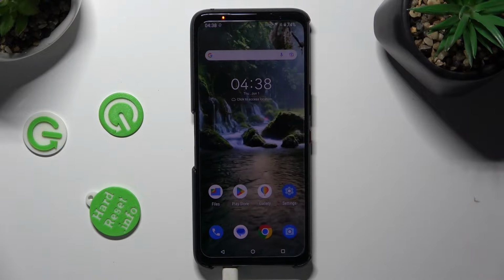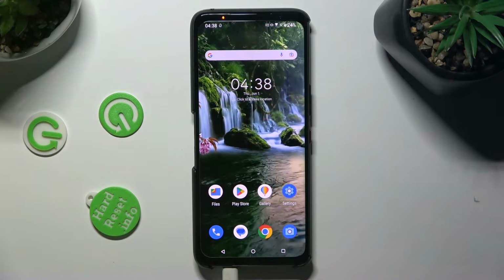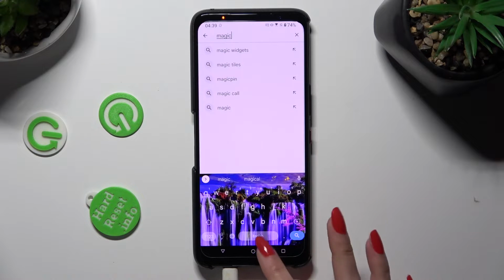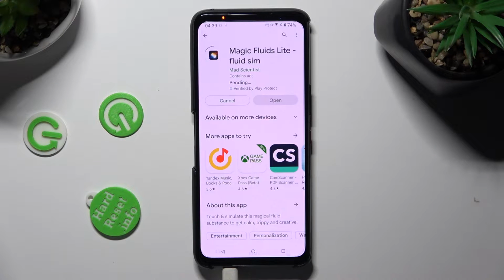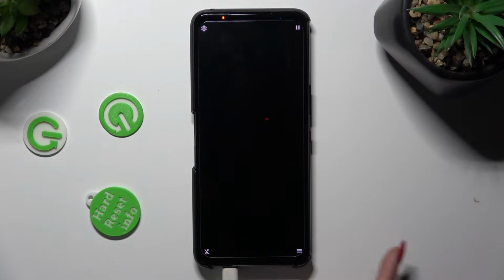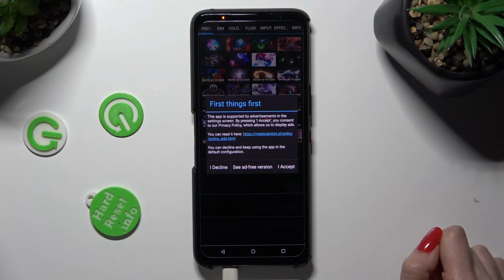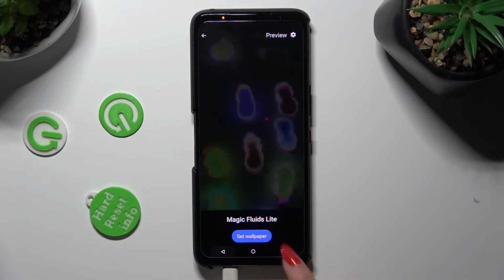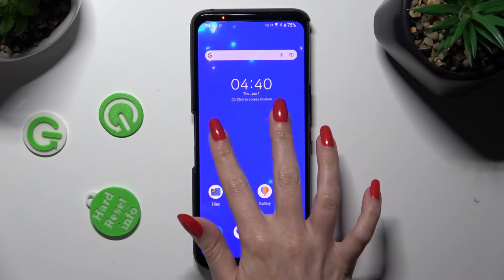How to Install Live & Animated Wallpapers on ASUS ROG Phone 7 - Magic Fluids App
Welcome to our YouTube video where we show you how to set live interactive wallpapers on your ASUS ROG Phone 7 using the popular Magic Fluids app. Live wallpapers add a touch of dynamism and personalization to your device's home screen, and Magic Fluids takes it to the next level with its mesmerizing and interactive fluid simulations. Join us as we walk you through the process of installing and configuring Magic Fluids on your ASUS ROG Phone 7. We'll demonstrate how to select from a range of stunning fluid designs, adjust colors and effects, and enable interactive elements that respond to your touch and movement. Whether you're looking to create a soothing and visually captivating home screen or want to showcase the full potential of your ASUS ROG Phone 7, this video will guide you step-by-step in setting up live interactive wallpapers with Magic Fluids.

How to set live wallpapers on ASUS ROG Phone 7? How to apply animated wallpapers on ASUS ROG Phone 7? How to install interactive wallpaper on ASUS ROG Phone 7? How to install and use the Magic Fluids app on ASUS ROG Phone 7?